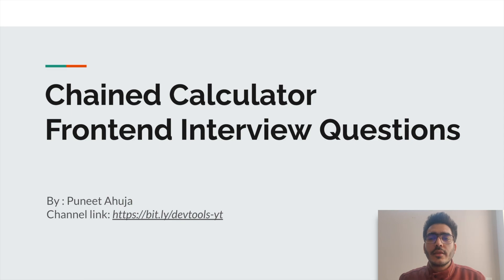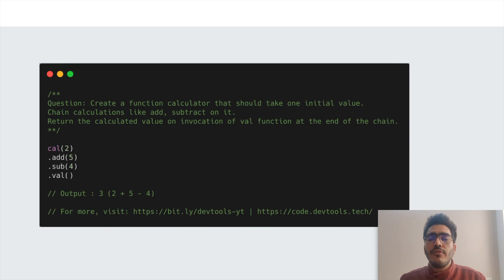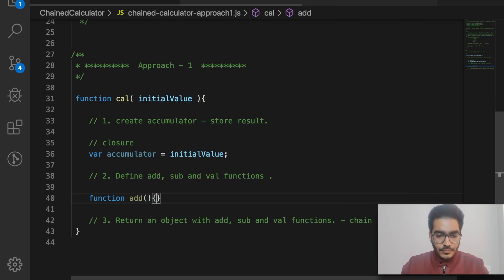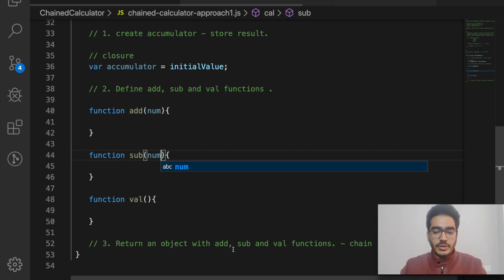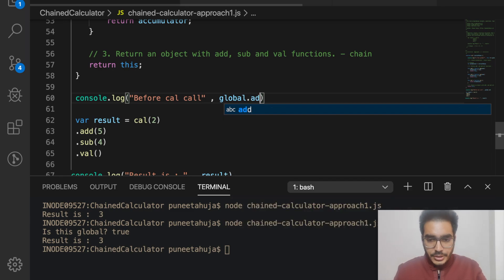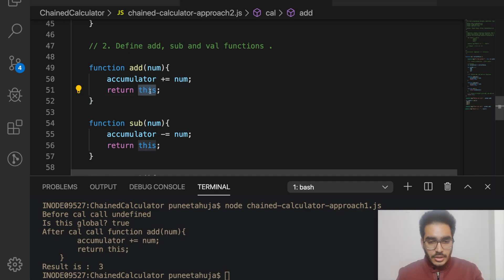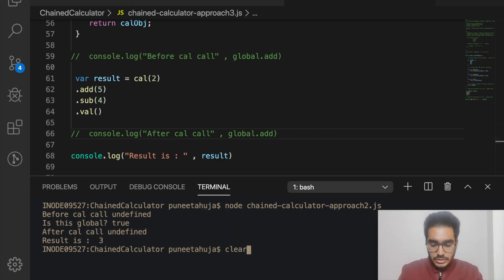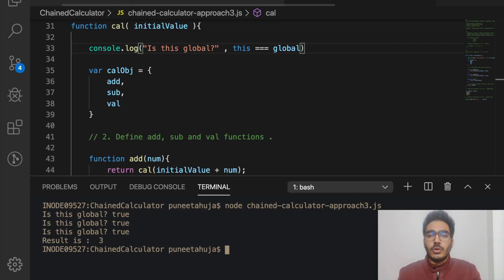Chained Calculator | Frontend Interview Series | Puneet Ahuja | Devtools Tech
Chained Calculator:
One of the popular frontend interview questions nowadays.
In this video, we will discuss different approaches to solve this problem.

(0:00) - Introduction to chained calculator
(1:42) - Approach 1 - Using this.
(7:34) - Approach 2 - Using new Object
(9:30) - Approach 3 - Recursive Solution
(12:13) - Approach 4 - Class Syntax

We hope you learn something from our videos and they help you in some way.

Devtools Tech is a YouTube channel that was started as a collaborative effort among like-minded engineers to provide high-quality programming tutorials for free. We firmly believe in knowledge sharing and easy access to quality content for everyone. Hence, this channel is an effort to give back to the community and a step towards our belief -- "We rise by lifting others".

Team Members:
Puneet Ahuja